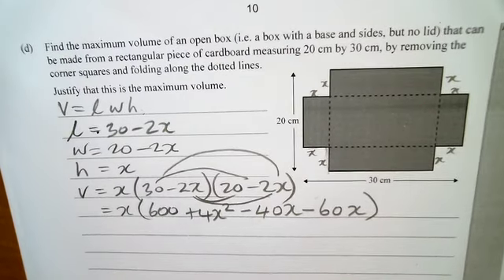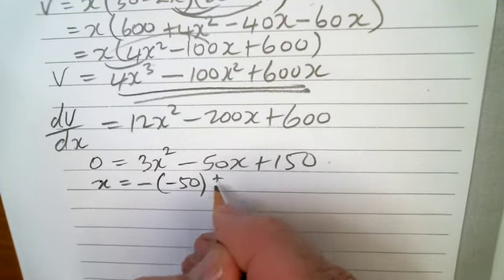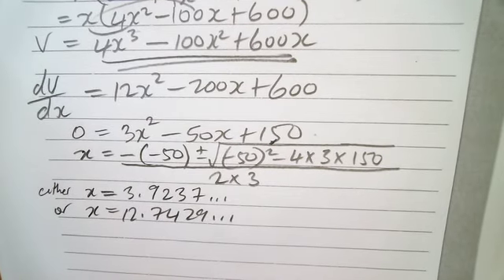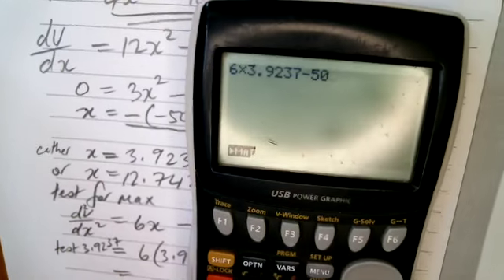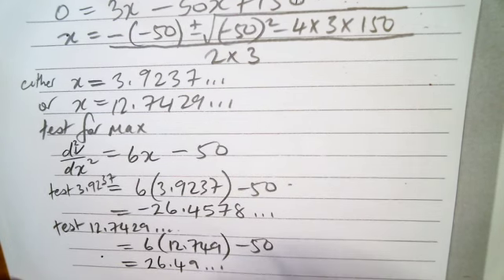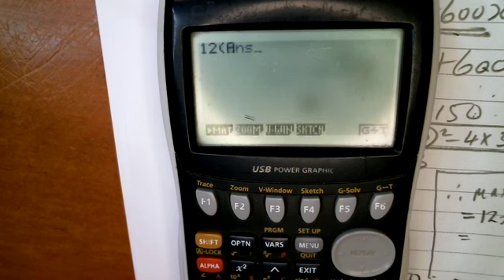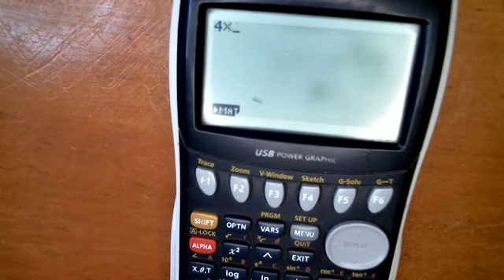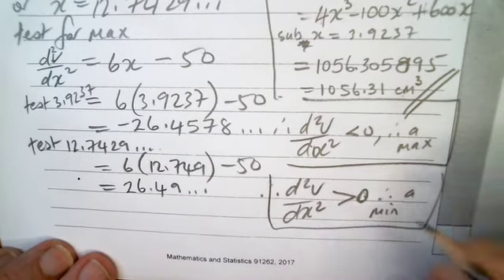2017 NCEA 2 Calculus Exam Q3d